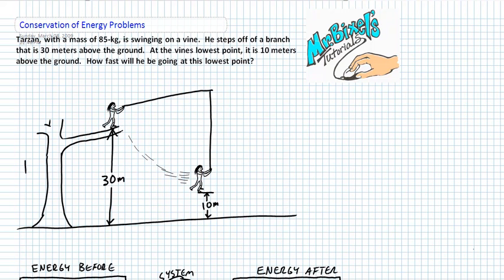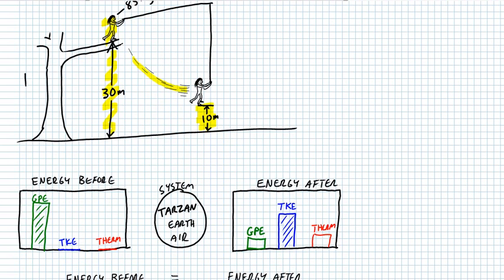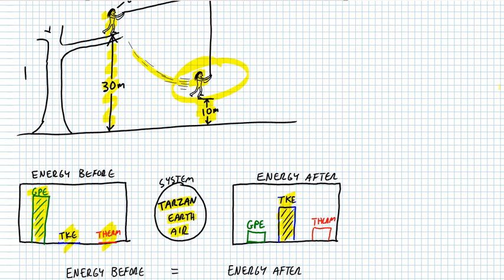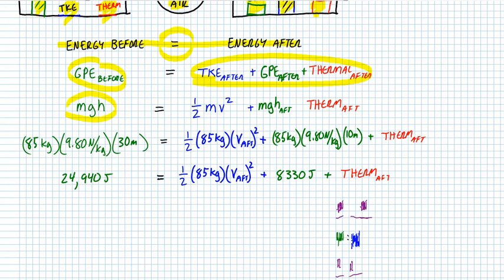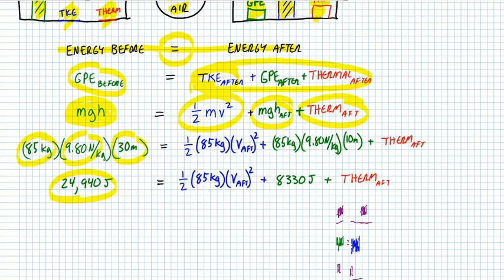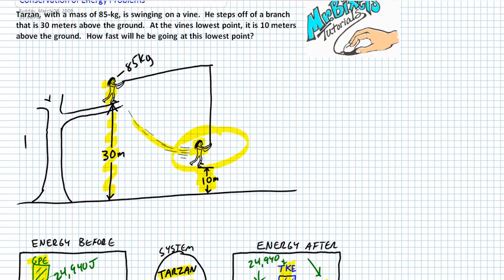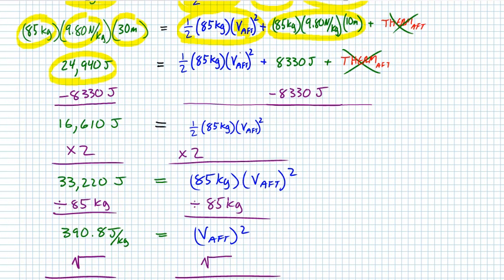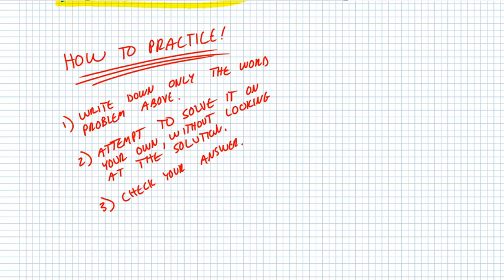Conservation of Energy Problem Two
A short tutorial on how to solve word problems using the law of conservation of energy.